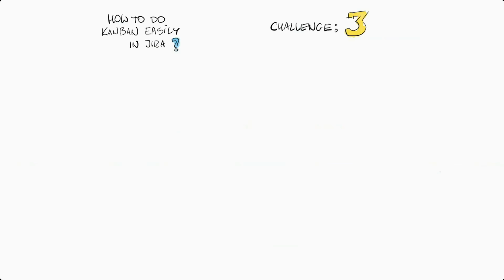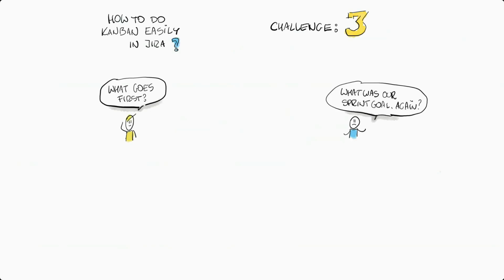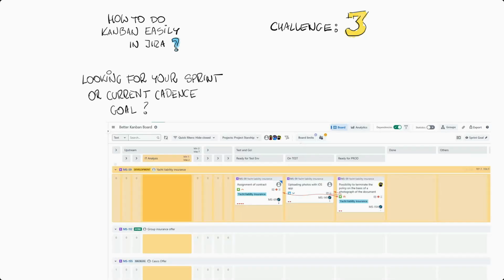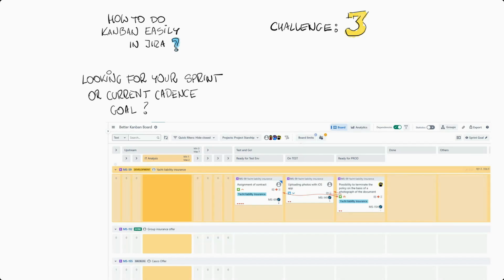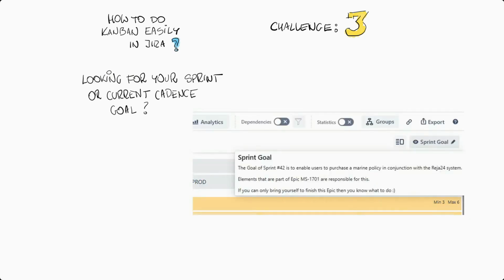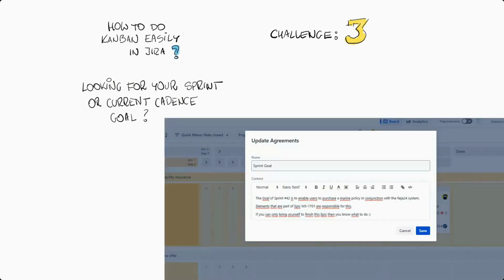Kanban in Jira - Importance of Explicit Policies: Part 3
Welcome to the third episode in our hands-on series on Kanban implementation using Atlassian Jira!

In this video, we dive into the power of explicit policies and exit criteria—what they are, why they matter, and how they help Kanban teams perform at their best. Whether you're new to Kanban or looking to fine-tune your process in Jira, this episode is packed with actionable insights.

🔍 Timestamps:
00:00 – Introduction
00:23 – What are explicit policies and exit criteria, and why are they important?
02:15 – Sneak peek at the next video